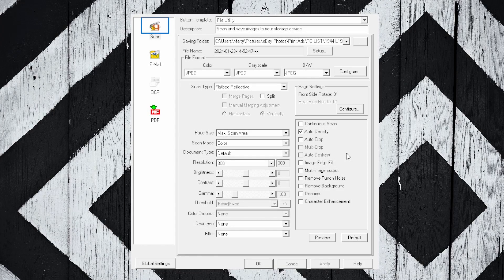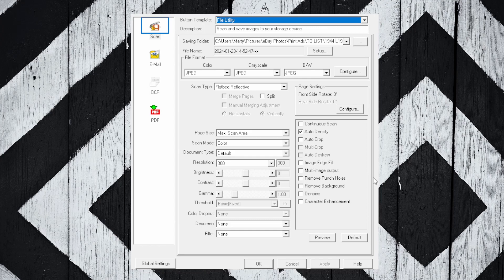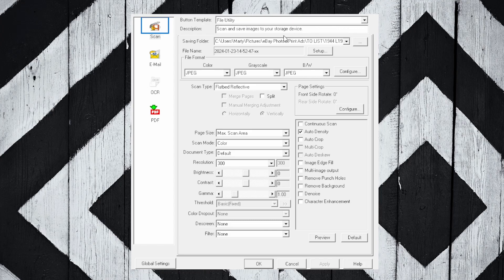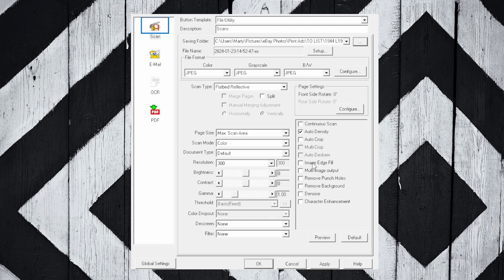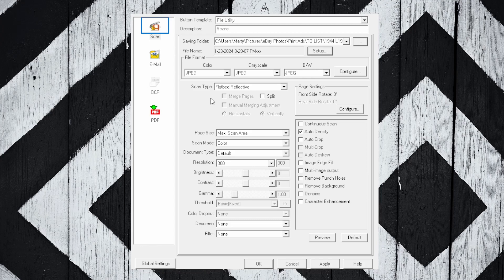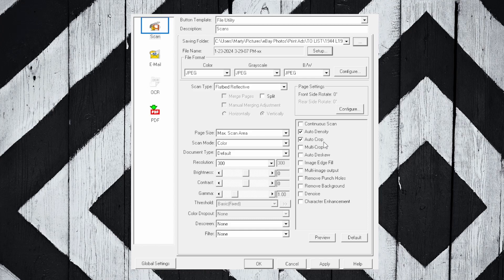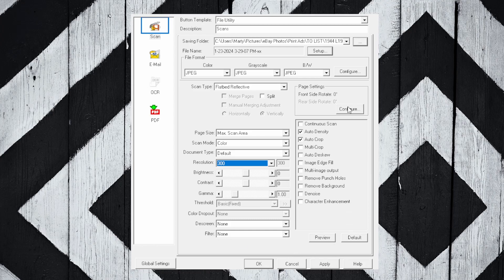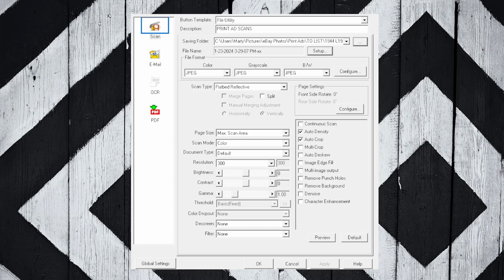OpticSlim Scanner Utility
As requested, this video will show you how to setup the scan utility for your Plustek OpticSlim A3 flatbed scanner.
This setup is optimized for scanning print ads and large sheets of paper.